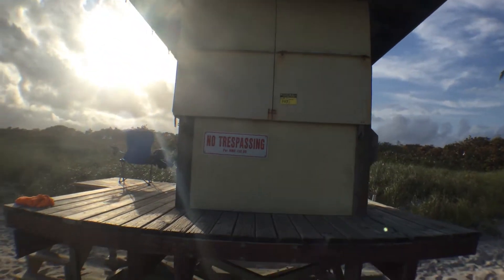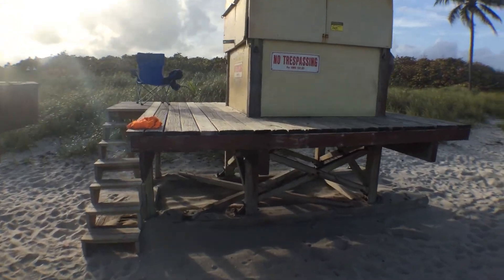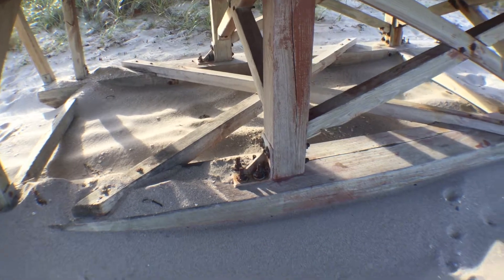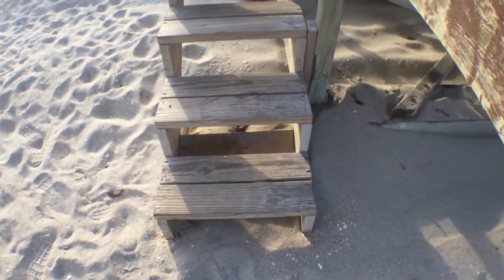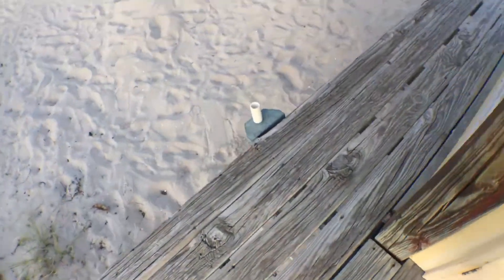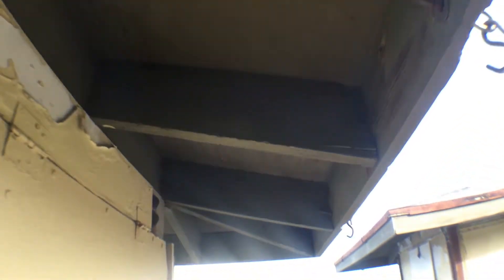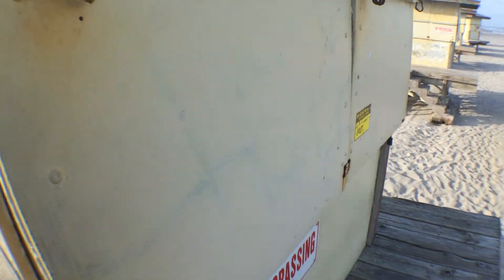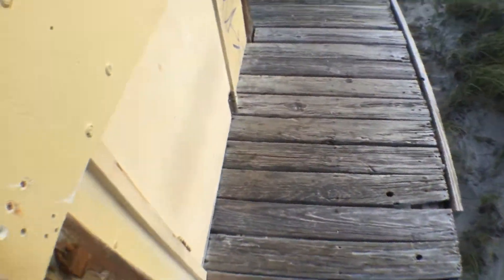Hollywood Beach Life Guard Houses lot#107